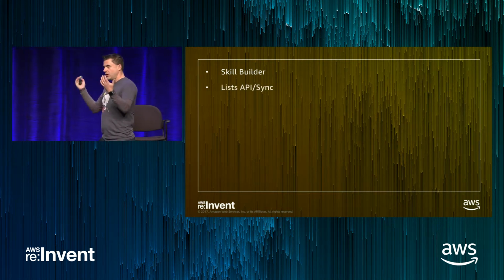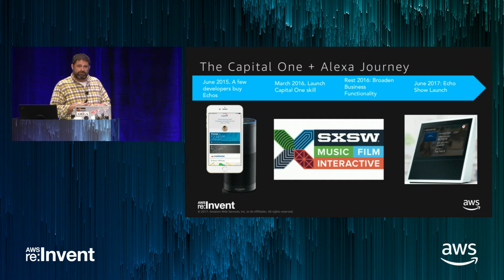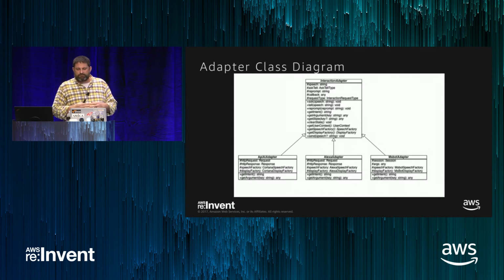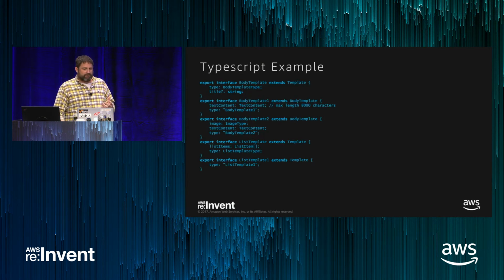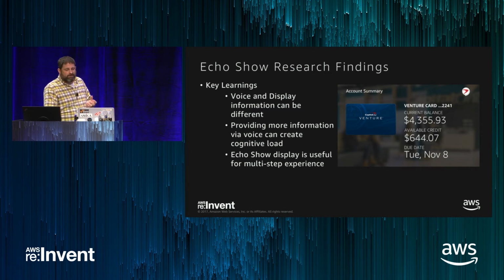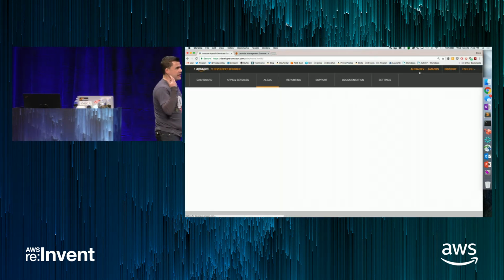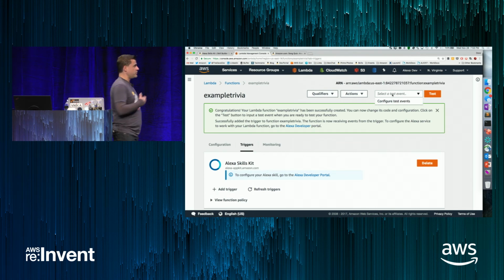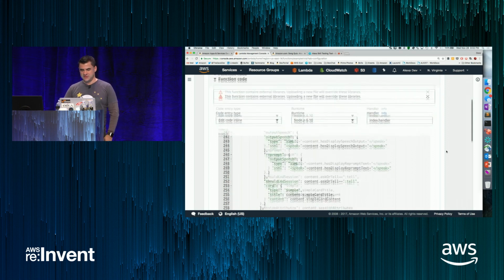AWS re:Invent 2017: How Capital One Rethought Multimodal Voice Experiences and Broug (ALX317)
Last year, Capital One joined Alexa on stage to talk about their experience building their successful Alexa skill. Since that time, many lessons have been learned through customer feedback and new enhancements to the Alexa Skills Kit (ASK) such as the skills beta testing tool and the Alexa skill builder. How can you evolve your Alexa skill with more meaningful data sets outside of the existing intents? As the Alexa Skills Kit has grown its built-in library, what does it mean for your skill to support both ordinal (list) and numerical values? How can you handle new specifications without requiring wholesale code changes? Capital One has tackled all of these issues as well as embracing additional programming languages like TypeScript to ensure that response structures are validated against all schemas. With the arrival of multimodal devices such as the Echo Show, the opportunity for seamless customer interaction models across voice and visual has also arrived (big fonts, touch, video). Your customers can now transition back and forth between using their voice and their hands while engaging with your skill. Come learn direct from Capital One on the best way of providing extra contextual information using the new Alexa Skills Kit display directives but in more convenient ways to get things done.